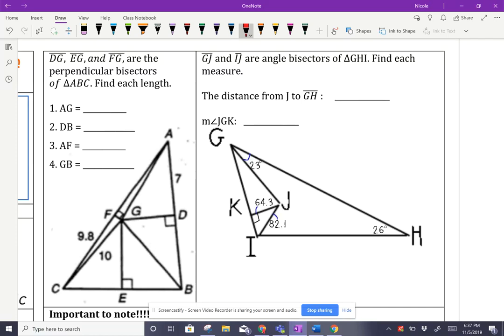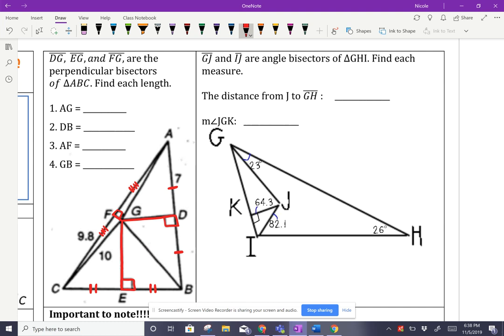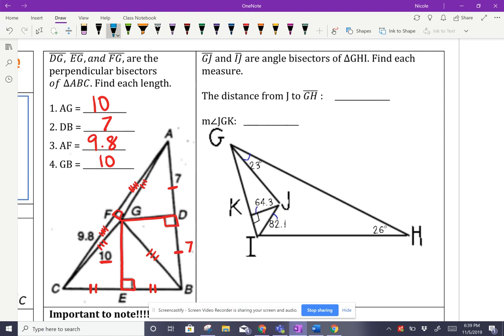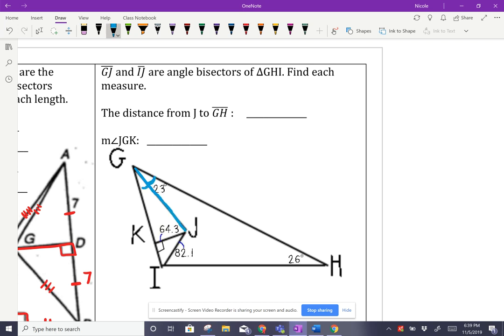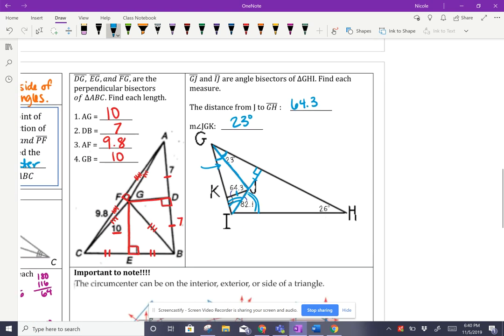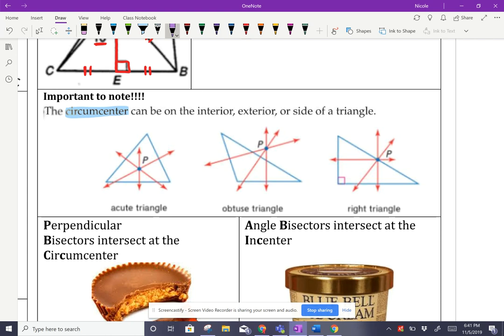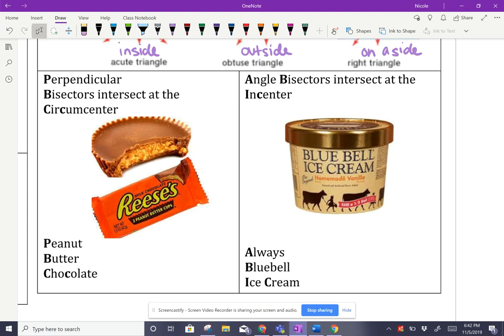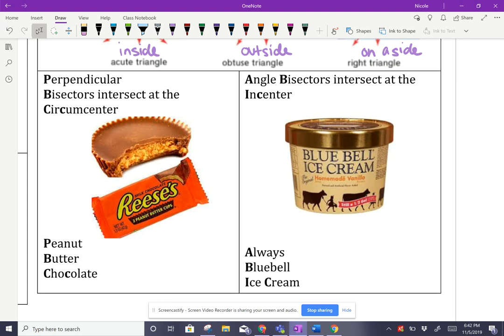5.1 Part 2 Last Thoughts